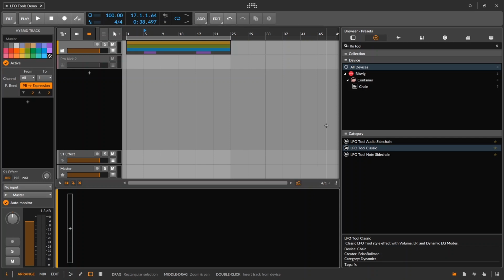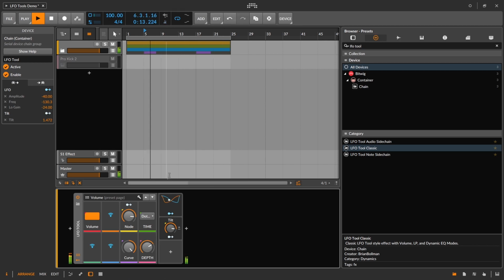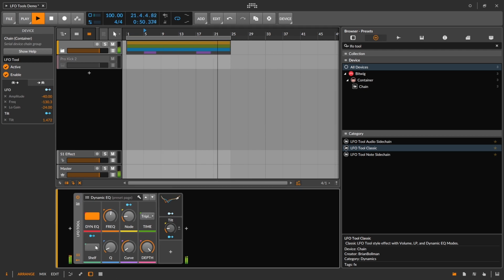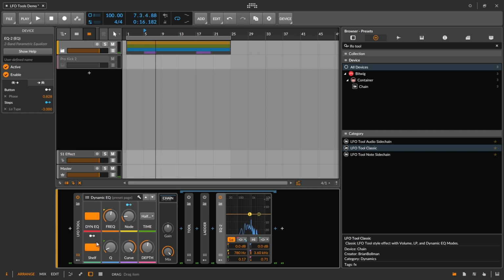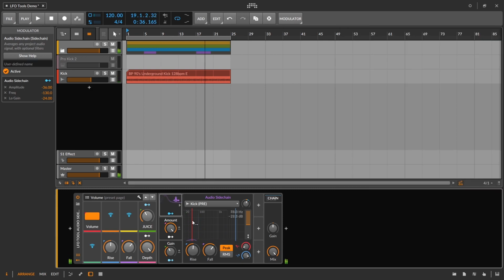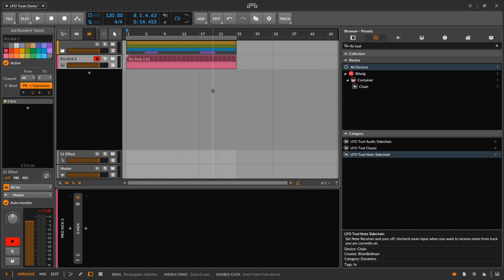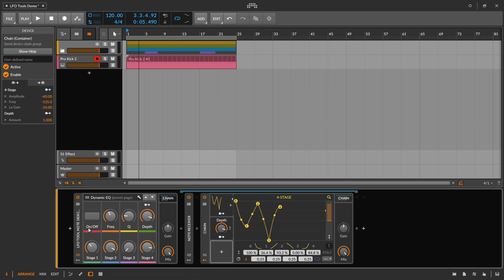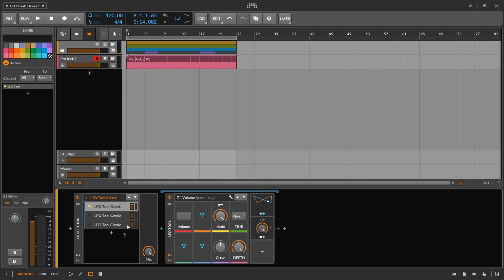LFO Tool Style Effects With Bitwig Devices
We create similar beat synced ducking effects using Bitwig devices akin to what Xfer Records LFO Tool does. With all these tools/presets the goal is speed and ease of use. Not meant as a replacement for the original but just a fast easily recalled series of 3 Bitwig Presets depending on what you want triggering the ducking. We've also added a dynamic EQ mode (similar to say a notch filter) that can be used for more subtle mixing tasks.